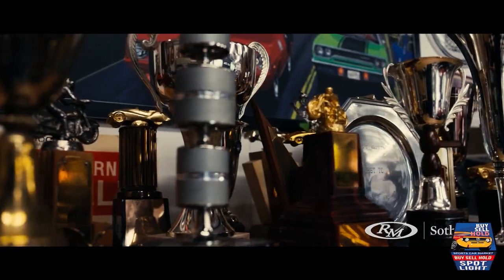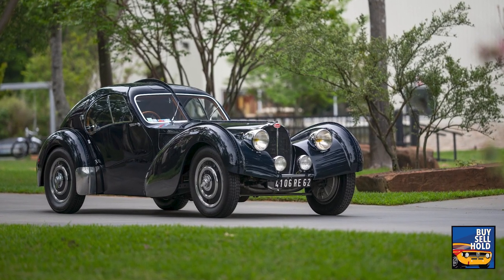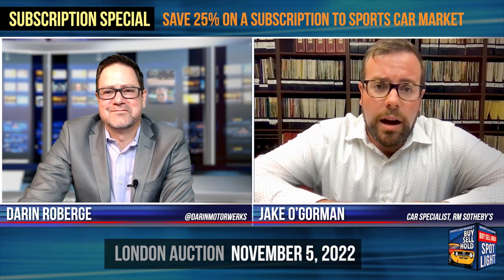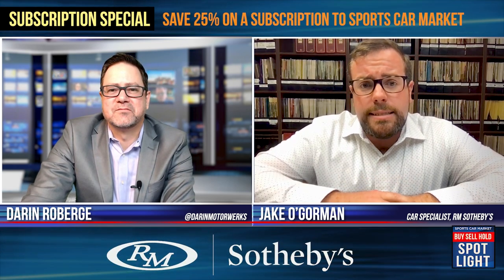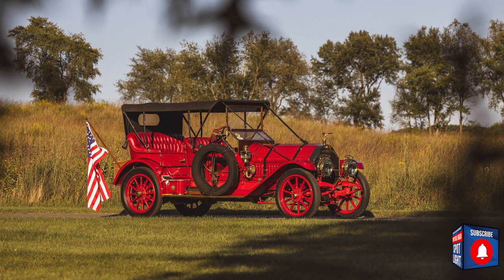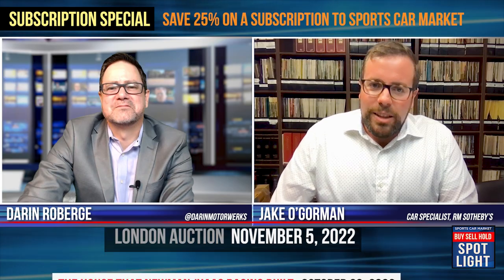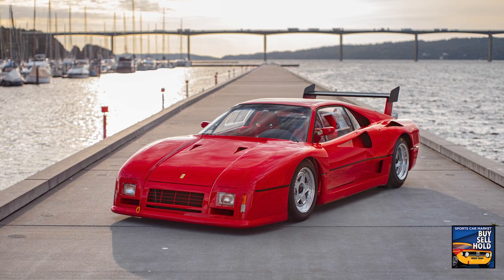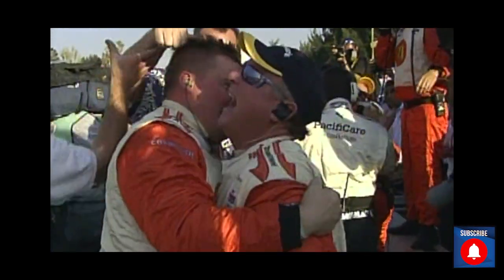Buy, Sell, Hold: Spotlight #29 – Jake O’Gorman – Car Specialist at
Buy, Sell, Hold: Spotlight #29 – Jake O’Gorman – Car Specialist at RM Sotheby’s

On this week’s episode of Sports Car Market Magazine’s Buy, Sell, Hold: Spotlight, Jake O’Gorman of RM Sotheby’s checks in to talk Gene Ponder Collection and Hershey results and to preview their upcoming Newman/Haas Collection and London auctions.

Join us every Monday night at 7:00 EST for new episodes of Buy, Sell, Hold: Spotlight!

SPORTS CAR MARKET SUBSCRIPTION OFFER – SAVE 25%!